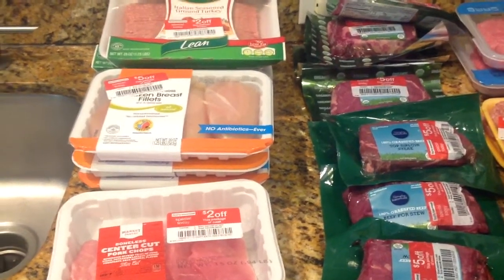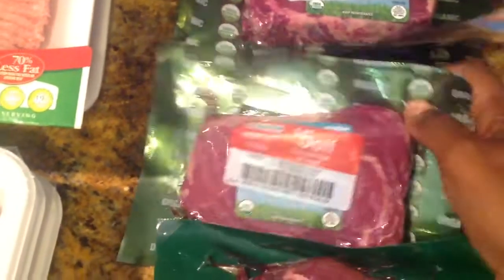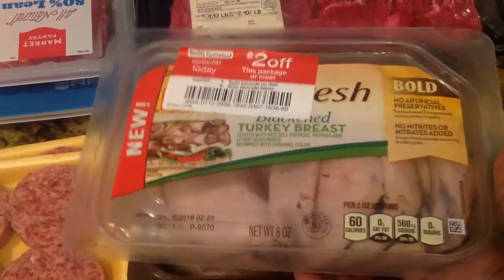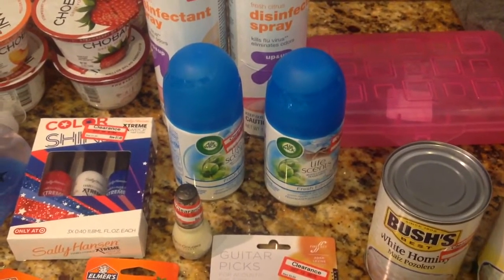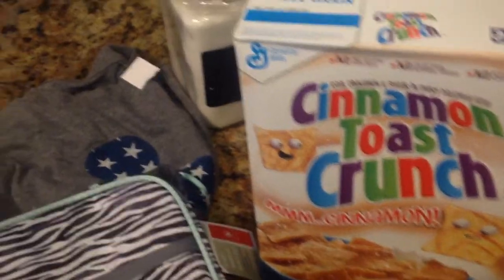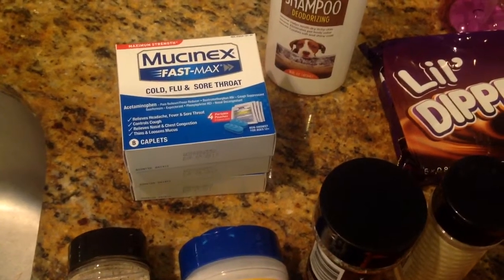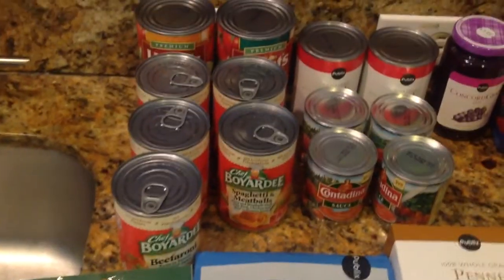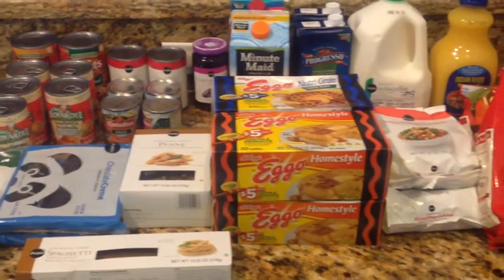🛍 Grocery Shopping Haul(Target, DollarTree, Publix)🛍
Grocery Shopping Haul at my favorite stores.  Big savings 50% to 80% on groceries @ Target, DollarTree, Publix.